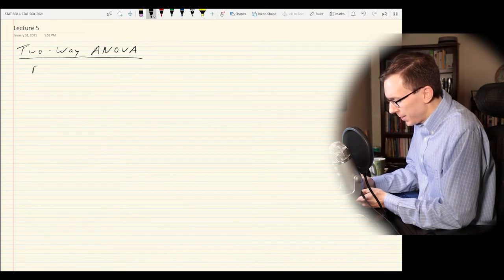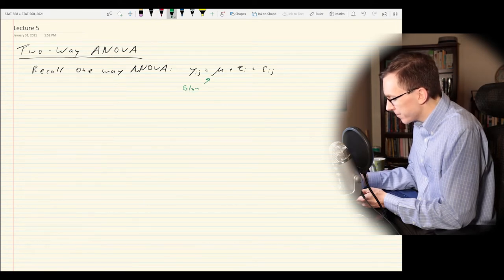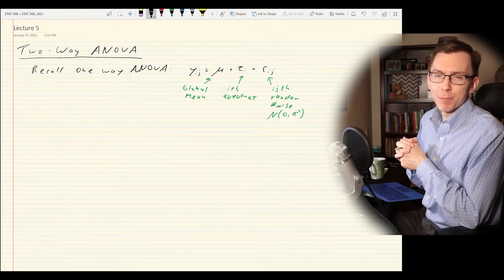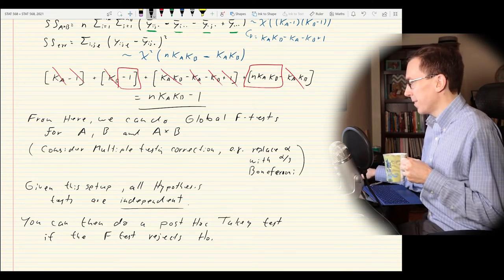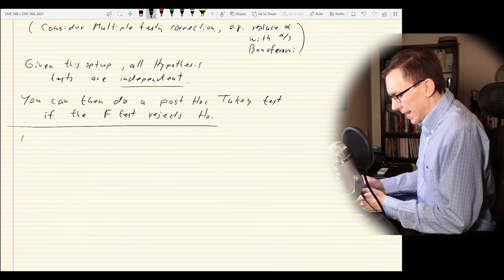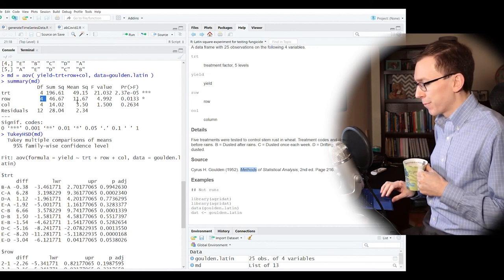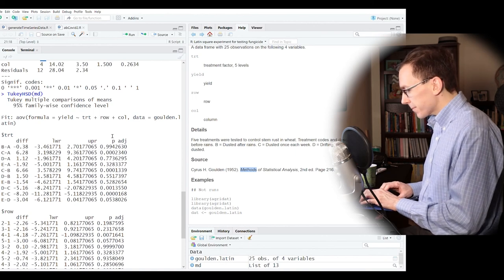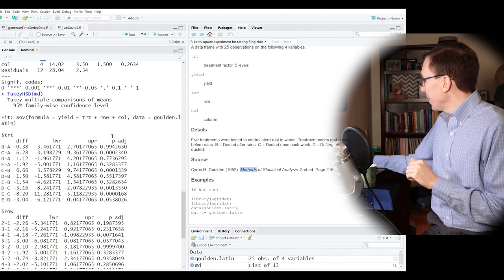Design of Experiments, Lecture 5: Two Way ANOVA and Latin Squares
We first discuss two-way ANOVA where two experiment factors are considered at once on the same subjects.  Then, we introduce the Latin square design which is used to test one experimental factor with two blocking factors in an efficient manor---i.e. we aim to keep the sample size small while still controlling for confounding factors.